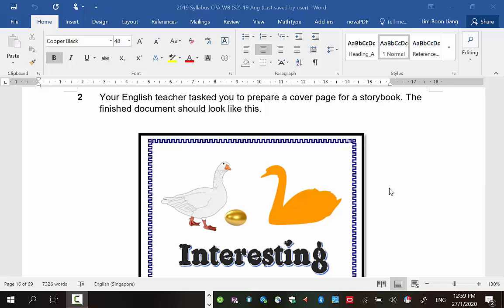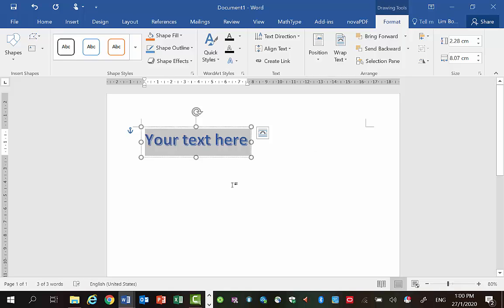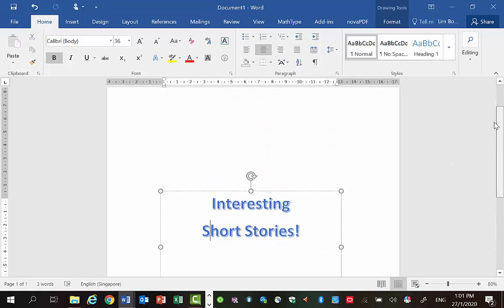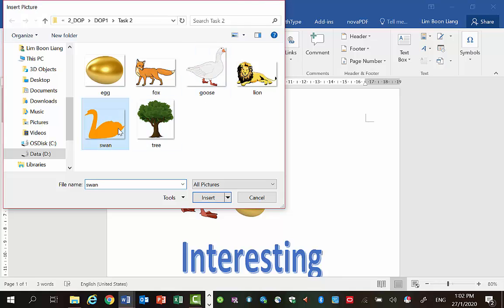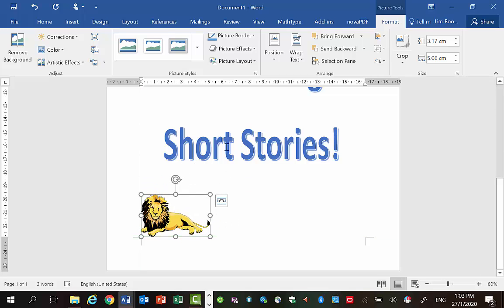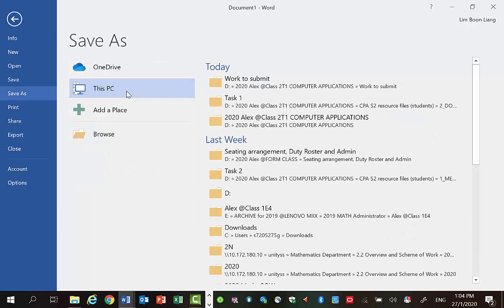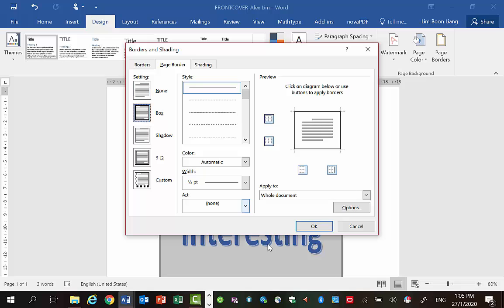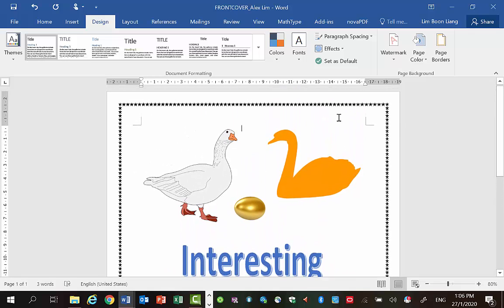Sec 2 DOP1 Task 2